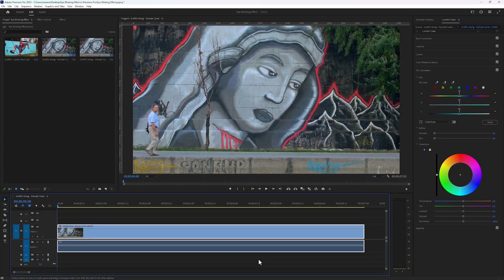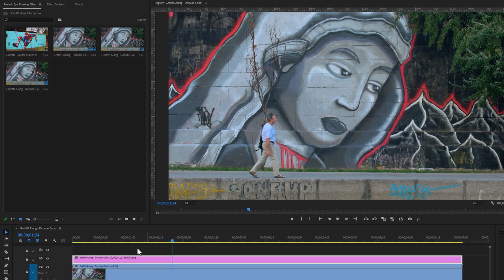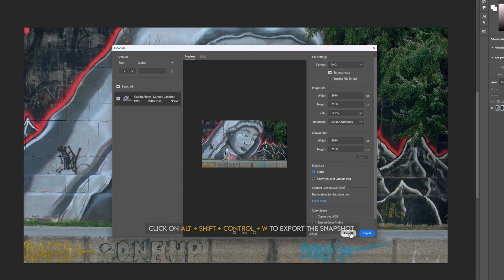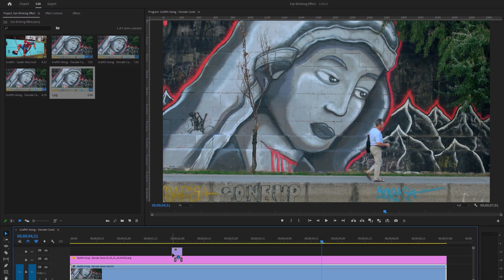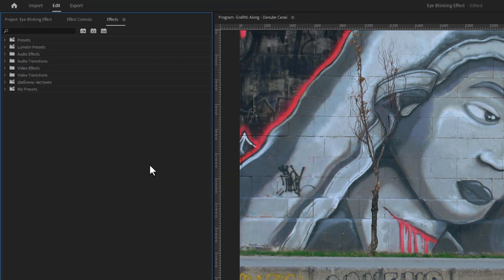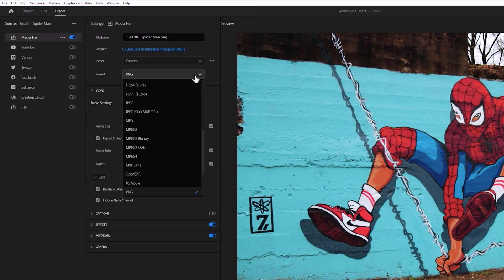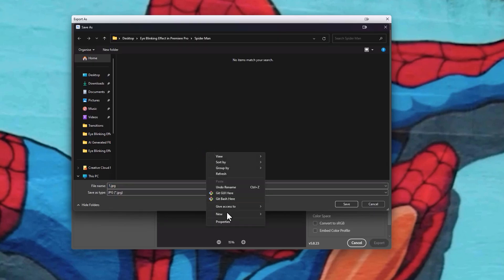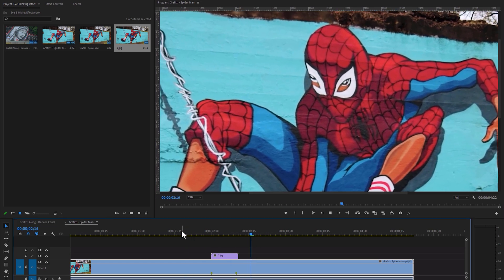Easy Way to Make Eye Blinking Effect in Premiere Pro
In this video, I'm going to show you how to make an eye-blinking effect in Premiere Pro. I'll show you the easiest to do this effect. you'll be able to create a realistic eye-blinking effect that you can use in your videos. First I'll show you to make the eye blinking effect in a static video. Then I'll make the eye blinking in a movement video. Hope that you'll enjoy this video!

00:00 - Intro
00:23 - Make Eye Blinking in Static Video
05:16 - Make Camera Motion in Static Static Video
06:26 - Make Eye Blinking in Movement Video